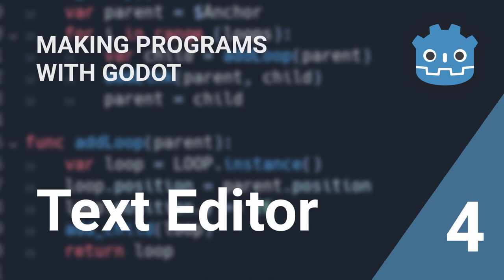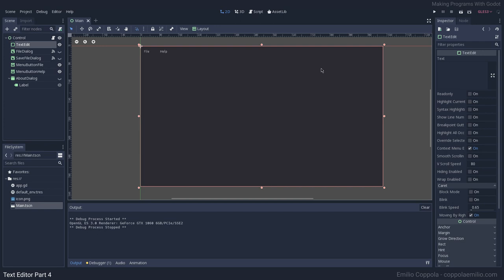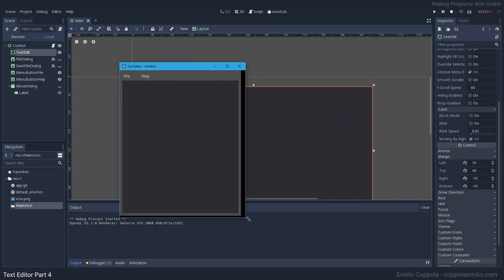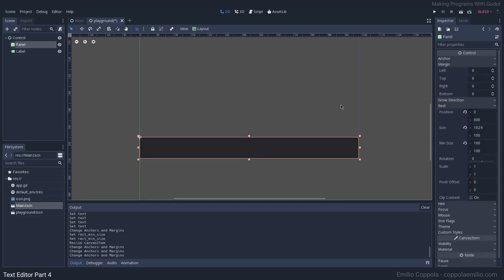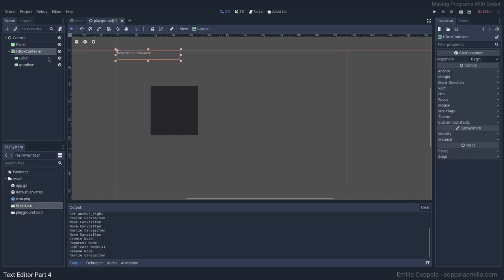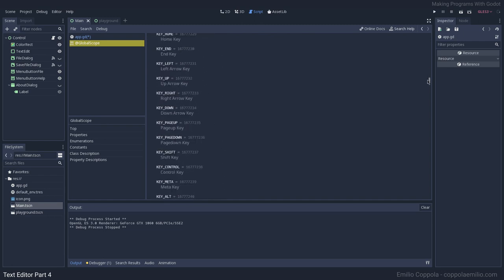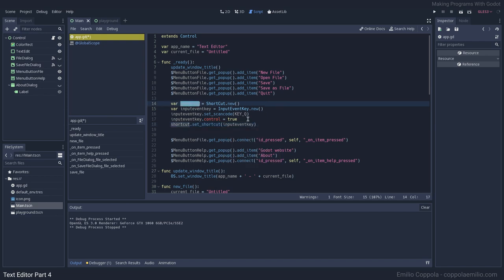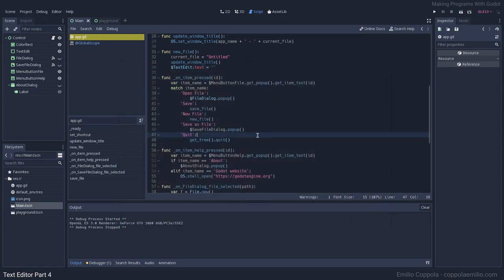Text Editor - Part 4 - Layouts, shortcuts and refactoring!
I should improve on my talking speed! This video is probably better to watch it at 1.25x or 1.5x speed 😅.
On this tutorial series we will learn how to create a program using Godot. Today I'm going over the basic functionalities for creating a responsive app with Control nodes. I also clean some parts of the code and add shortcuts.